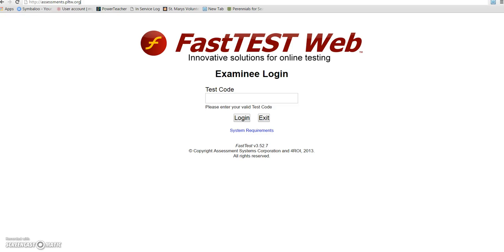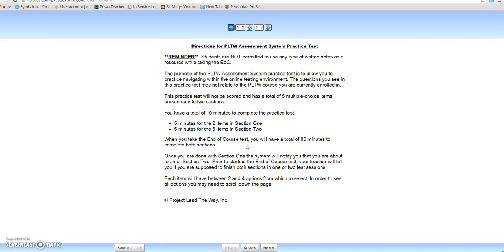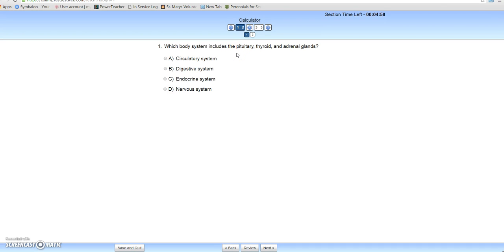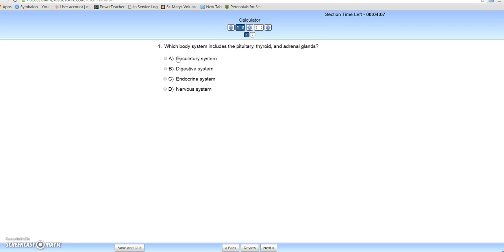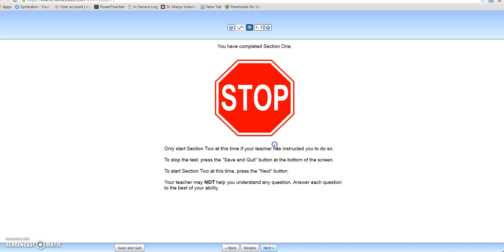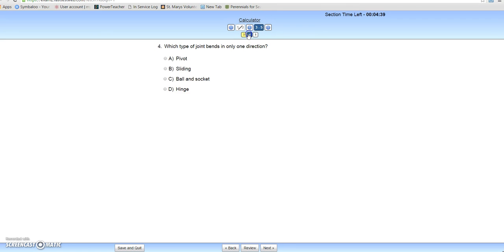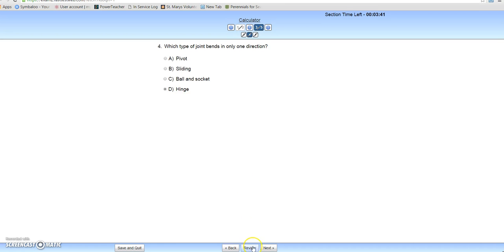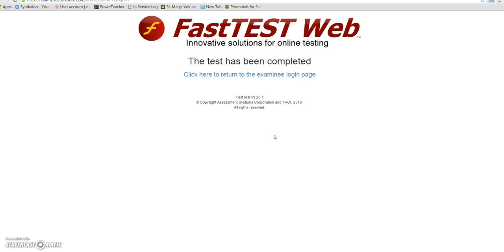PLTW EOC Software How To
This video explains how to use the PLTW EOC testing software.  This is not a video with practice test questions, just simply a how-to use the software.